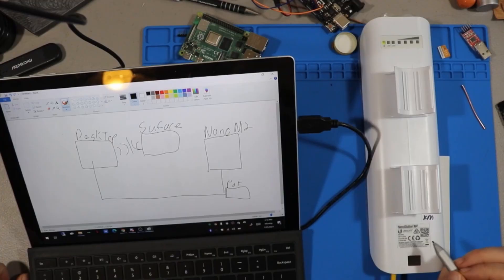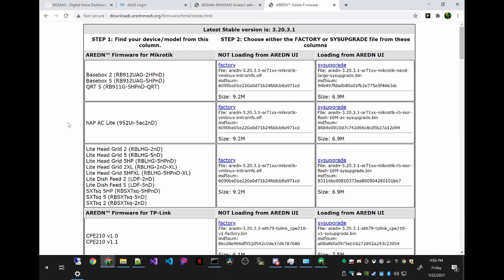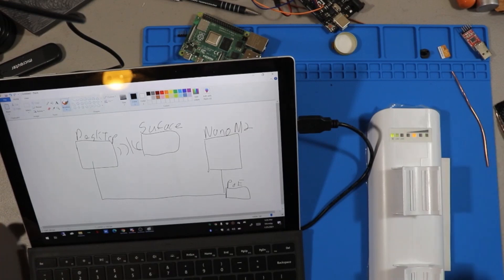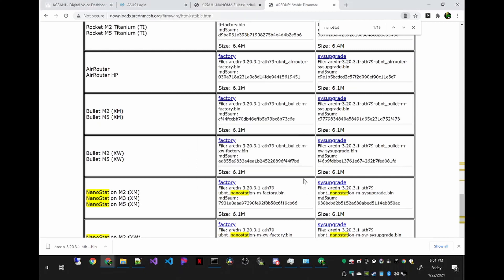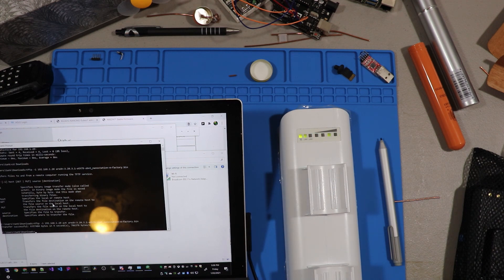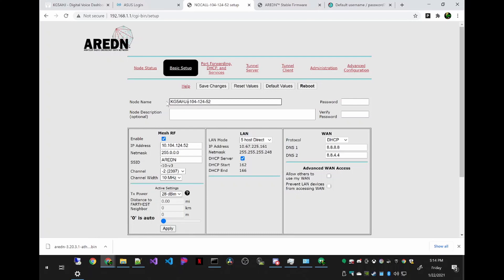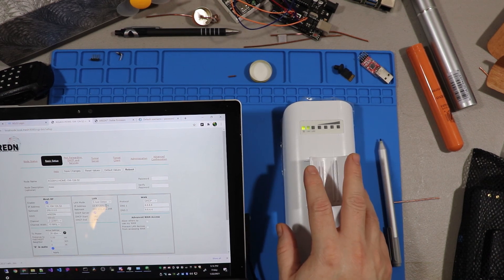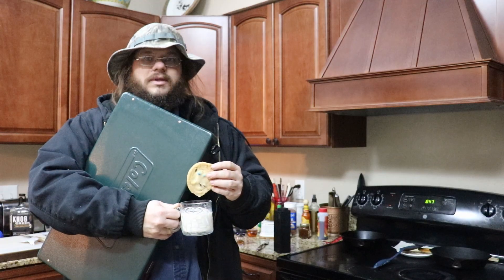Aredn: Flashing a Ubiquiti NanoStation M2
Flashing a Ubiquiti NanoStation M2 with Aredn.  Aredn is Ham Mesh Wireless networking.

Ubiquiti NanoStation M2:

GL.iNet GL-USB150 (Microuter):